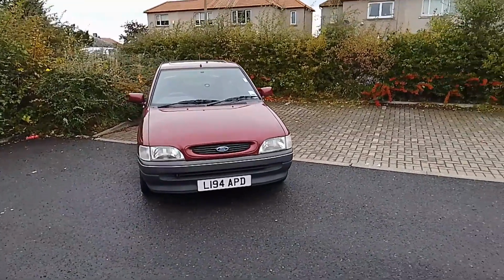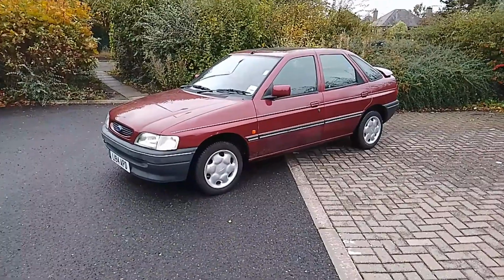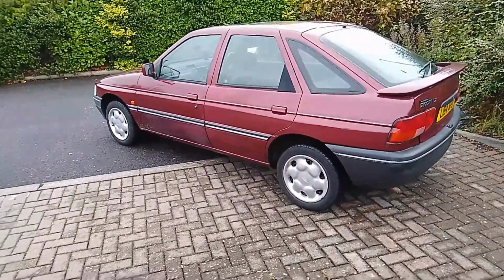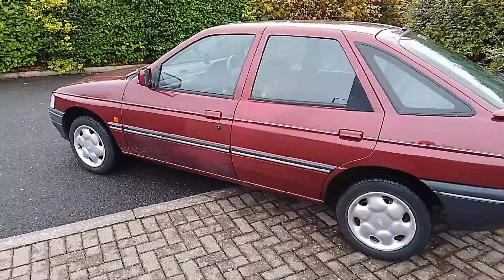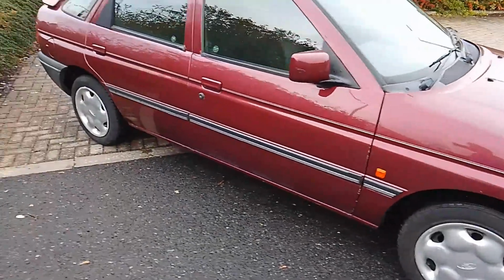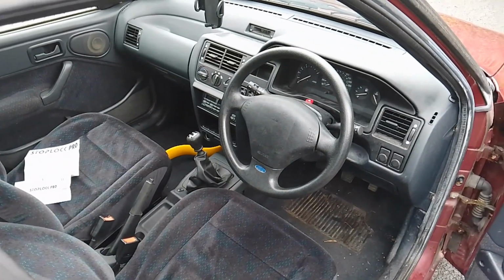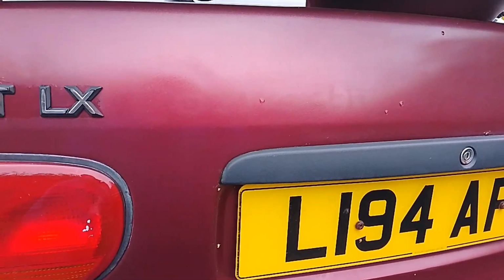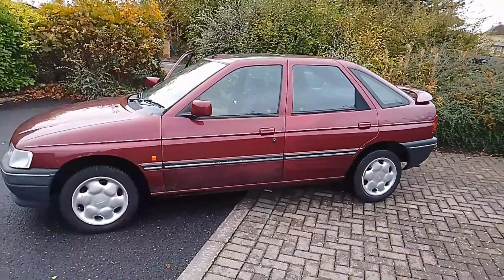A Rather Wet Collection Caper and Car Reveal and Walkround.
It's Collection Caper #2 as we jump in Puddlejumper the Fabia and head out and pick up the newest member of the Scottish Car Enthusiasts and Train's TV Fleet.

Also we take a look around the new fleet member and why I chose the new Fleet Member.

Also if you would like to see more of the Peugeot Ecosse Peugeot's then why not head along to the Dundee Museum of Transport between the 22nd September and 30th October 2023.

If you enjoyed this video, then please consider subscribing to the channel for more magazine reviews, Max Power Reunion Show Reports from 2023, car reviews, car tinkering, 3 Cylinder Adventures, Train Videos and the occasional mindfulness video